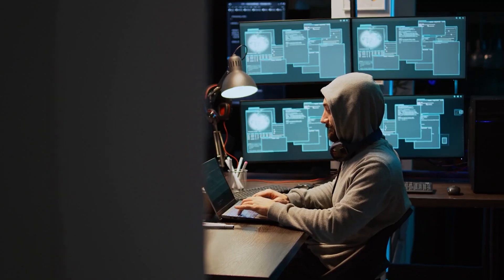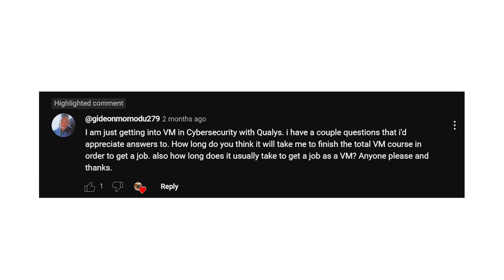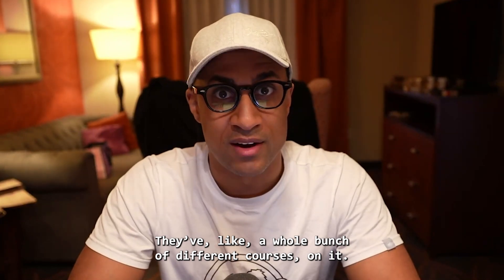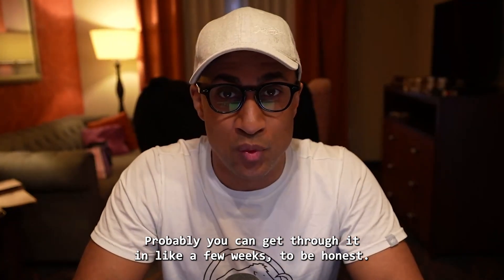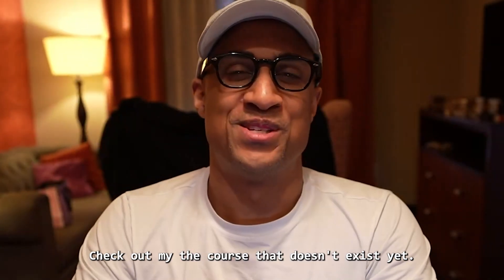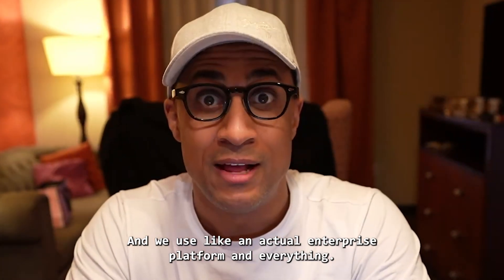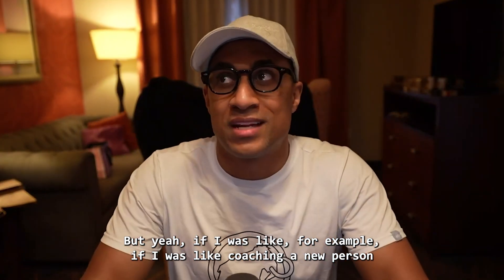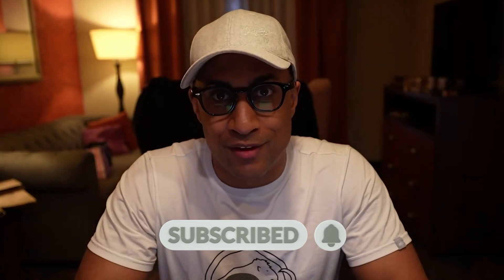How long does it take to get a job in Vulnerability Management (Cybersecurity 2024)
💻 Real Cyber Experience for your Resume + Cyber Internships 💻

In this video, we explore the timeline for landing a job in Vulnerability Management within the Cybersecurity field in 2024. We'll discuss key steps, essential skills, and industry insights to help you understand how long it typically takes to secure a position in this growing area.

00:00 Intro
00:18 Reviewing Viewer's Question
01:00 Answering Viewer's Question
04:42 Recommendation

Vulnerability Management is a key part of cybersecurity. It involves finding and fixing security weaknesses in systems before hackers can exploit them. If you are interested in a career in cybersecurity, understanding the path to a job in Vulnerability Management can be very helpful.

We start by explaining what Vulnerability Management is and why it is important in today's digital world. Cyber threats are growing, and companies need skilled professionals to protect their systems. This has made Vulnerability Management a sought-after skill in the job market.

Education and certifications are important for a career in Vulnerability Management. We talk about the types of degrees that can help, such as a degree in computer science or cybersecurity. Certifications can also make you stand out to employers. Some well-known certifications in this field include CompTIA Security+, Certified Ethical Hacker (CEH), and Certified Information Systems Security Professional (CISSP).

Experience is another key factor in getting a job in Vulnerability Management. We explain how you can gain experience through internships, entry-level jobs, or even volunteer work. Hands-on experience is highly valued by employers because it shows you can apply your knowledge in real-world situations.

Whether you are just starting your career in cybersecurity or looking to specialize in Vulnerability Management, this video provides valuable information to help you on your journey. By understanding the steps and time it takes to get a job in this field, you can better plan your path to a successful career in Vulnerability Management.